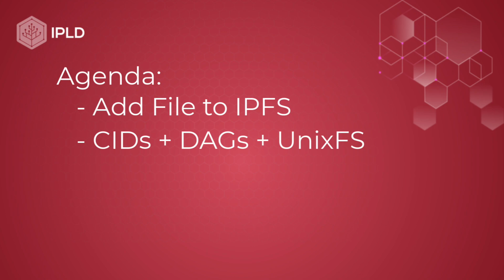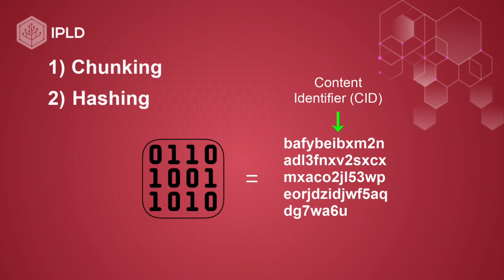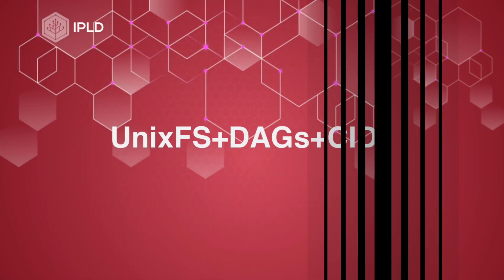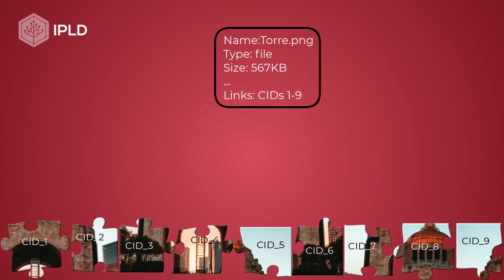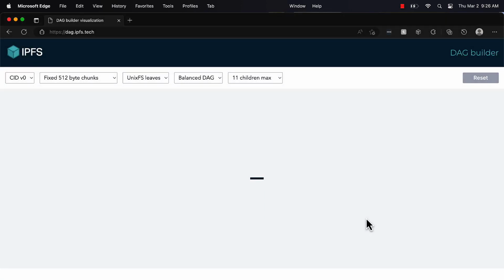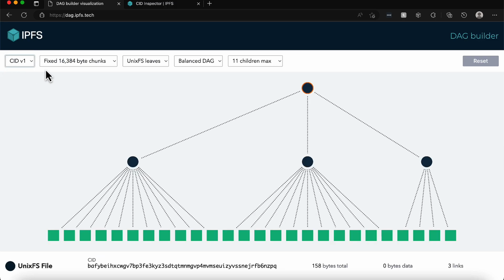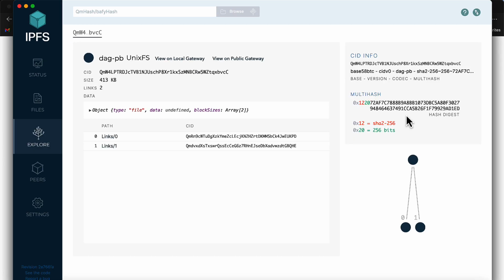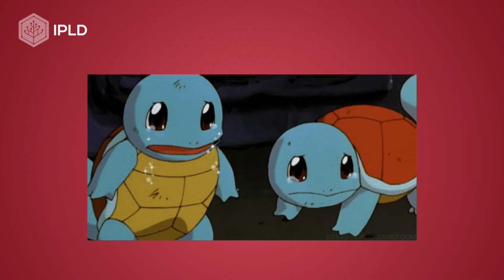Visualizing dags with IPLD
Learn how files get added to IPFS with a focus on the UnixFS process and how it uses the standards outlined in the IPLD project to form DAGs. This video isn't an overview on CIDs, DAGs, or UnixFS so checkout the resources below for more info!

Chapters:
00:00 Start
00:12 Agenda
00:44 Add File to IPFS
01:40 UnixFS Callout
01:55 CIDs+Dags+UnixFS
02:25 Walk-Through Example
03:35 DAG Visualizer
05:22 IPFS Desktop App
06:40 Summary
07:00 Credits

Credits:
- Presentation template Tech Startup
by Slidesgo.com  (Modified by Fierro Labs)
- Icons by Freepik on Flaticon.com

- Photo by Javier on Pexels.com